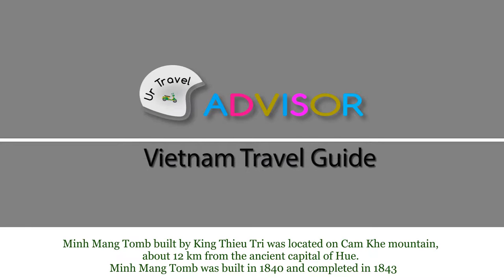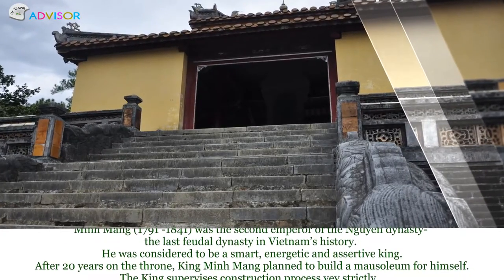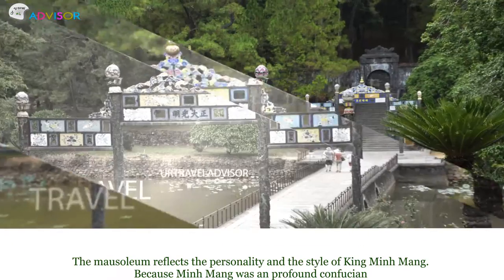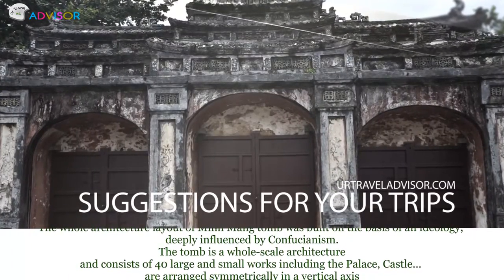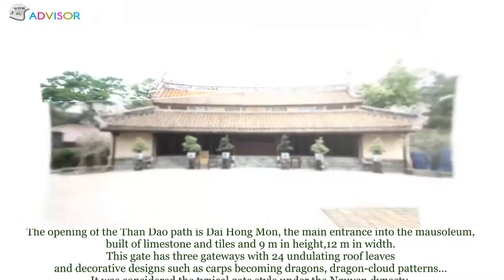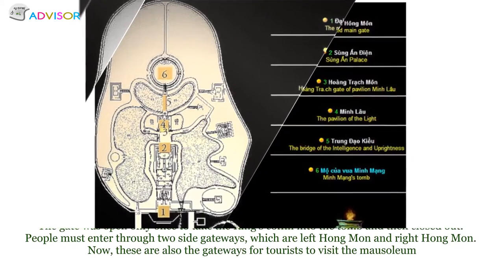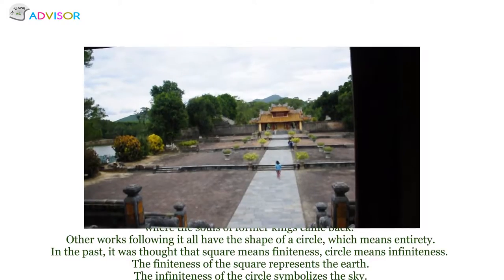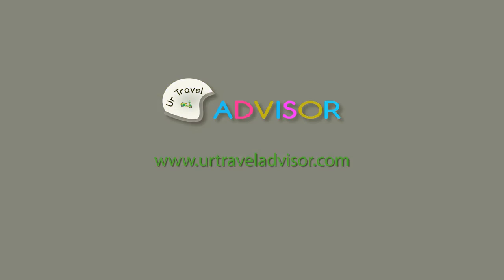Minh Mang Tomb | UrTravelAdvisor.com | Hue Vietnam Travel Guide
Minh Mang Tomb built by King Thieu Tri was located on Cam Khe mountain, about 12 km from the ancient capital of Hue.  Minh Mang Tomb was built in 1840 and completed in 1843 ...

[]  You will have free access to our travel guides and advice, which give you an insight into Vietnam culture and people. We will help you explore special destinations that can easily be missed.
 Most importantly, if you want to travel by motorbike, we will bring you important tips for your road trip.

Chat with us to get our advice on plan making, budget balancing, information about Vietnam geography, history and so much more..